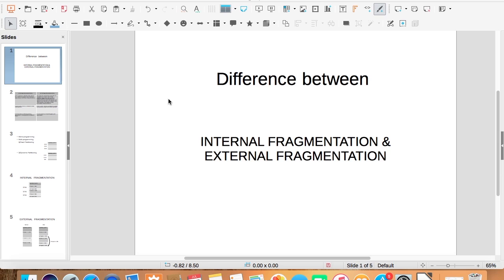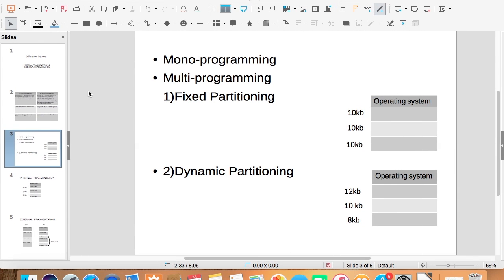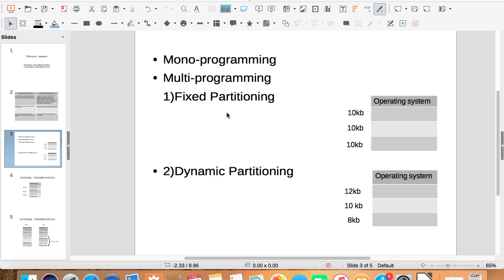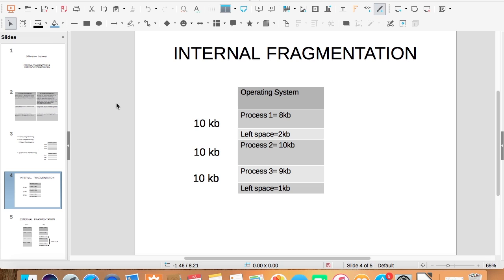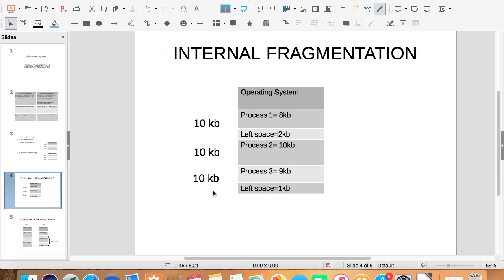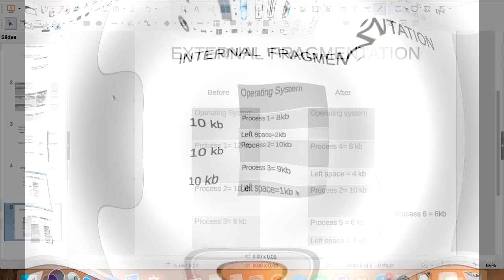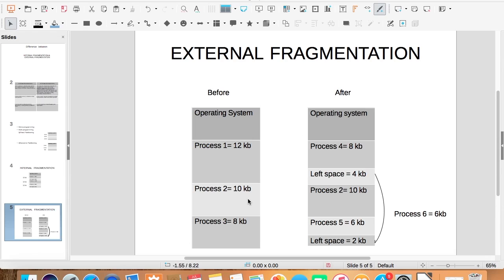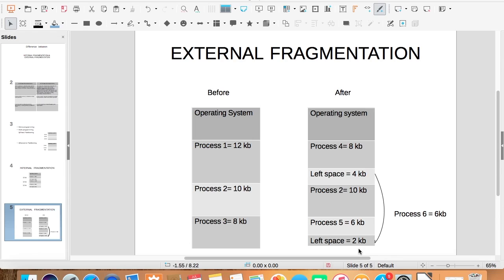Difference between internal and external fragmentation in operating system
In this video i will be explaining the difference between internal and external fragmentation or two types of fragmentation based on memory management techniques.

Internal Fragmentation

1)When a process is allocated more memory than required, few space is left unused and this is called as INTERNAL FRAGMENTATION.
2)It occurs when memory is divided into fixed-sized partitions.
3) It can be cured by allocating memory dynamically or having
partitions of different sizes.

External Fragmentation

1)After execution of processes when they are swapped out of memory and other smaller processes replace them, many small non contiguous(adjacent) blocks of unused spaces are formed which can serve a new request if all of them are put together but as they are not adjacent to each other a new request can't be served and this is known as EXTERNAL FRAGMENTATION.
2)It occurs when memory is divided into variable-sized partitions based on size of process.
3)It can be cured by Compaction, Paging and Segmentation.

Internal Fragmentation

1)It arises when we use fixed sized partitioning.
2)Some part of the memory is kept for operating system and the rest is available for user space.
3)In this case the user space is divided into blocks of 10 KB each.
When process 1 with size 8 KB is allocated a block of 10 KB, 2 KB space is left unused. When process 2 with size 10 KB is allocated a !0 KB block no space is left unused. When process 3 with size 9KB is allocated a 10 KB block, 1KB is left unused.
4)Here 2 processes are allocated space more than required and this unused space is so small to store a new process and is wasted. This is called as INTERNAL FRAGMENTATION.

External Fragmentation

1)It arises when dynamic partitioning technique is used.
2)Here memory is allocated to the processes dynamically based on their size.
3)So in the above example, the user space contains processes 1,2 & 3 Out of which process 1 & 3 complete their execution and are swapped out and two other processes, process 4 & 5 are swapped in their places.
4)Process 4 takes place of process 1 but as its size is only 8 KB, it is allocated only 8 KB and rest is left unused.
Process 5 takes place of process 3. It is allocated 6 KB space and 8 KB is left unused.
5)Now suppose a new process, process 6 wants to be swapped in and its size is 6 KB. Though we have total 6 KB space but we cannot service this request as these blocks are not contiguous(adjacent). This is called as EXTERNAL FRAGMENTATION.